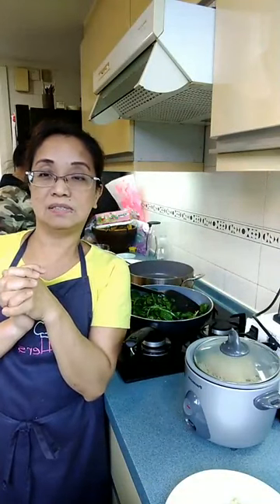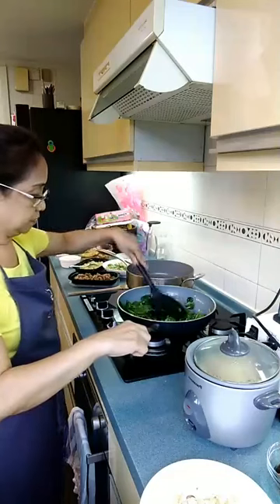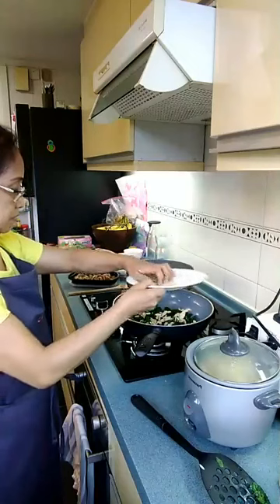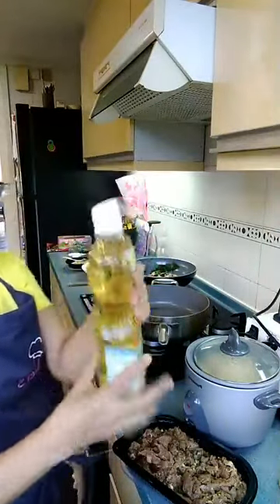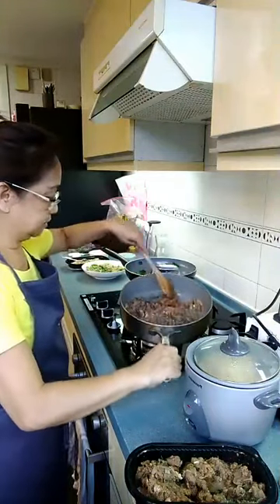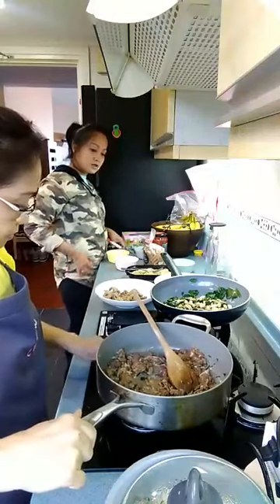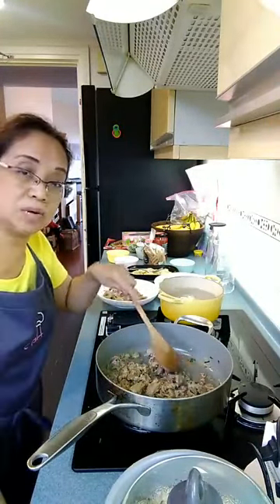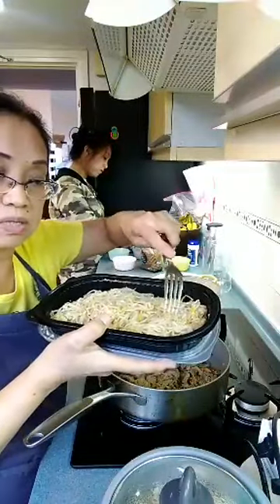Thai Pork Loin with lemongrass and Sautéed Spinach with Almonds sliver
Thai Pork Loin with lemongrass
Ingredients :
For marinade :1tbs chopped fresh coriander, 2 crushed lime lime leaf, 1tbsp lime juice, 1tbsp rice vinegar, 1 1/2 tbsp soy sauce or Thai sweet soy sauce,  1tbsp brown sugar, black pepper, 1tbsp Korean pepper paste or sweet chili sauce, 1 or 2 fresh birds eye chillies or pepper flakes, 500grams of pork. Loin or pork belly Note:you can use this recipe for chicken and beef
Mrinate for atleast 3hrs before cooking or overnight for best results
Procedure:
Pan fry the marinated pork til its cooked then sprinkle with fresh chopped coriander then served it on top of the Sautéed vegs.
For the vegetables:
Saute oil, brown onions, Bell peppers and beans sprouts seasoned it with soy sauce, sugar. Cook separately
Title:
Ingredients: